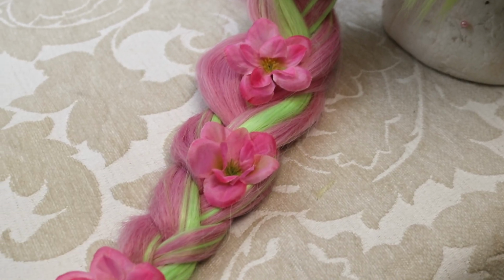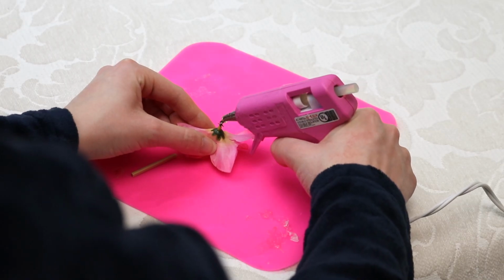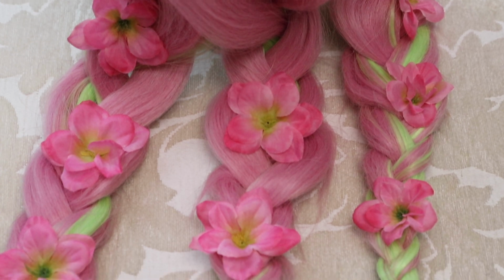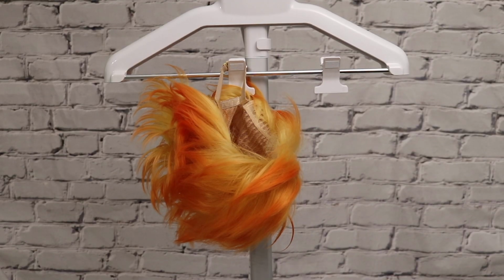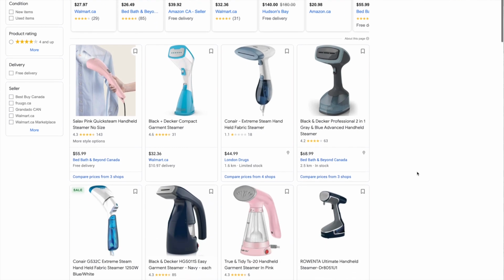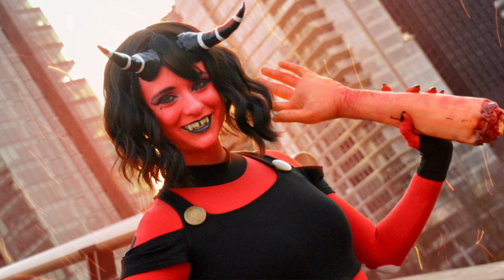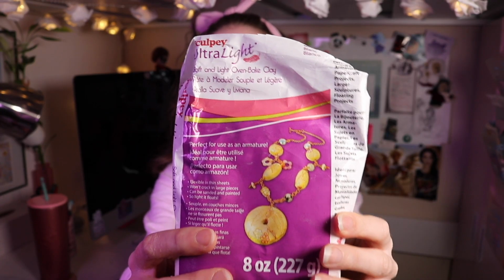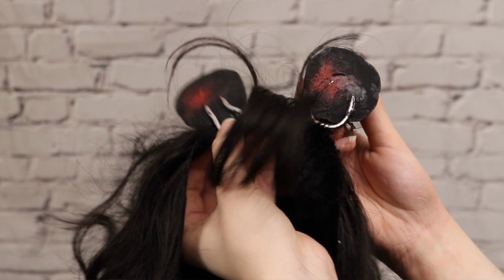3 Advanced Cosplay Tips | AnyaPanda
Karma is an all-in-one shopping assistant that automatically helps you shop smart and save time and money automatically.